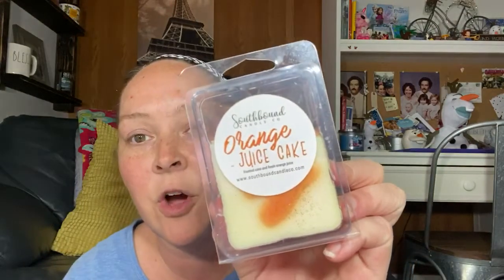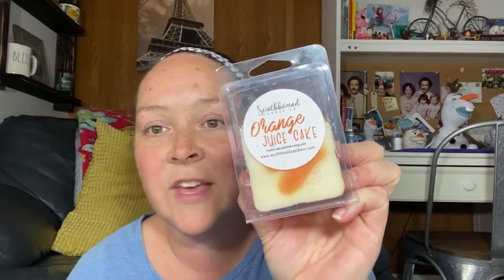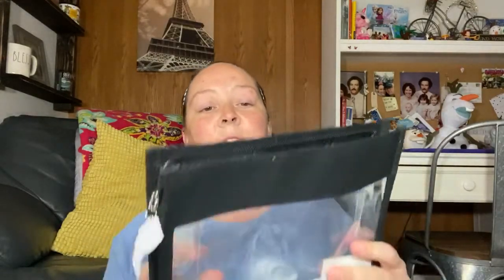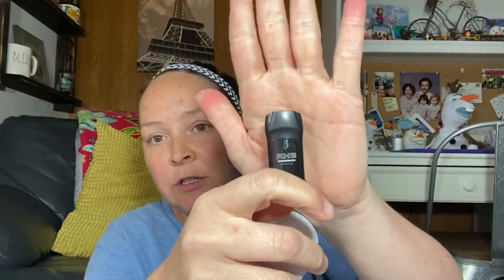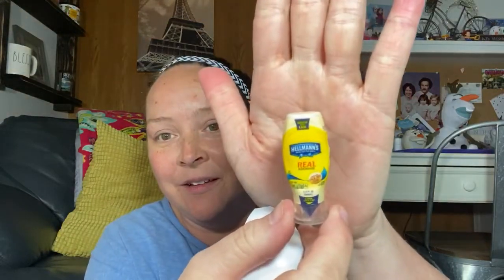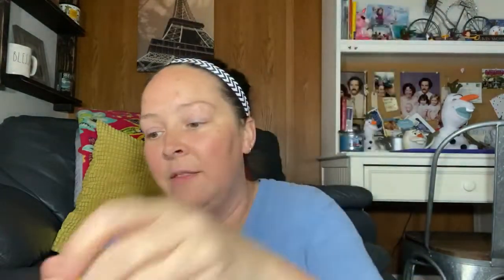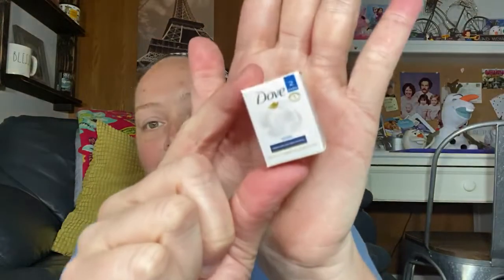Zuru mini brands unboxing and friend mail!